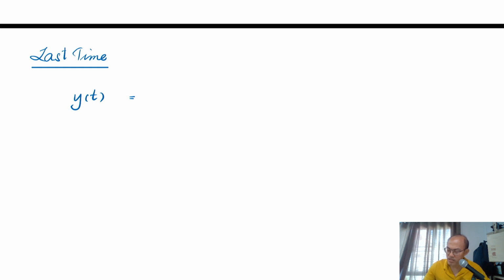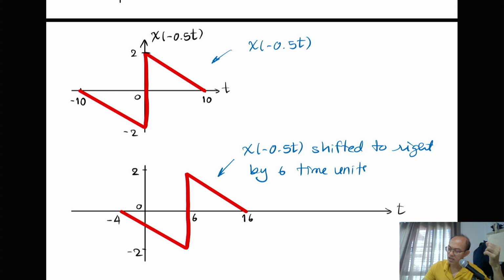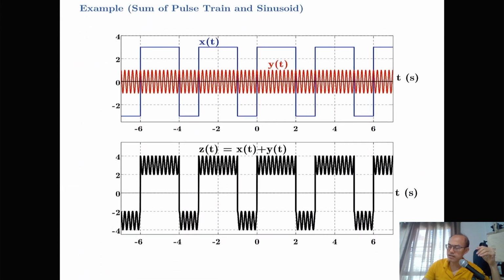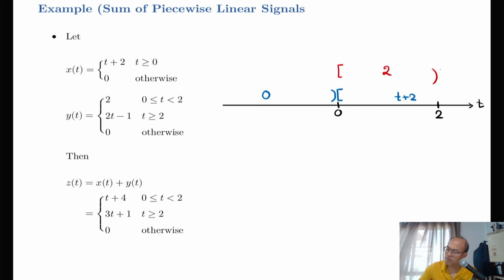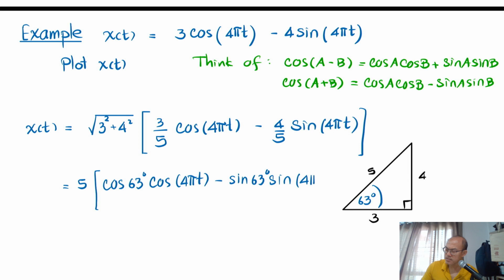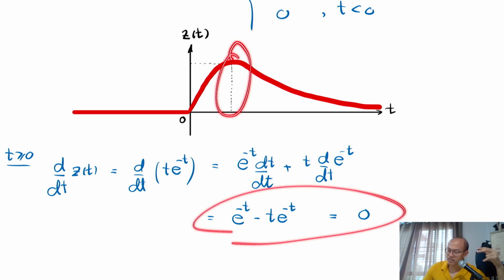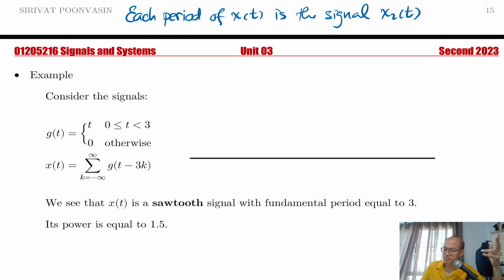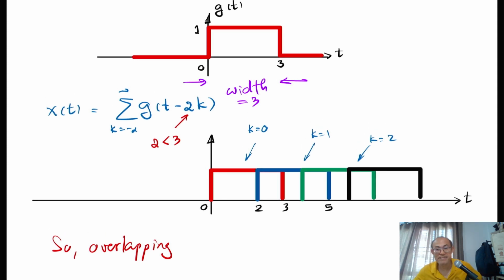Signals and Systems IUP Lecture #6